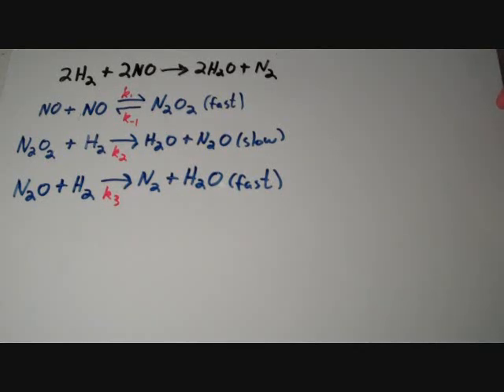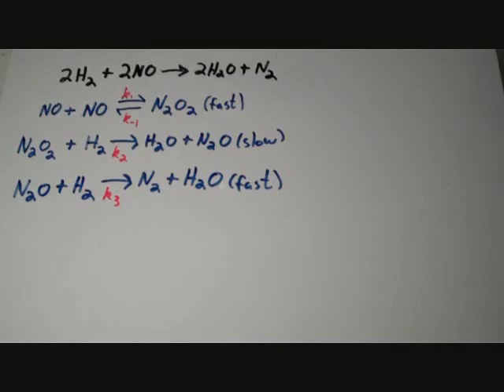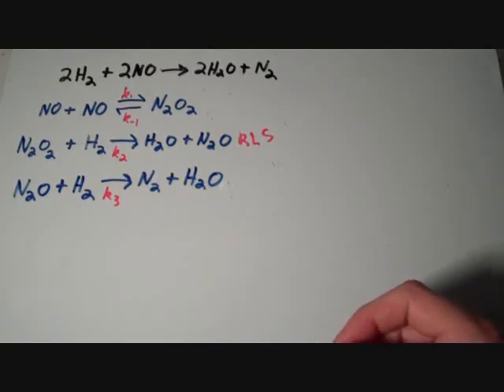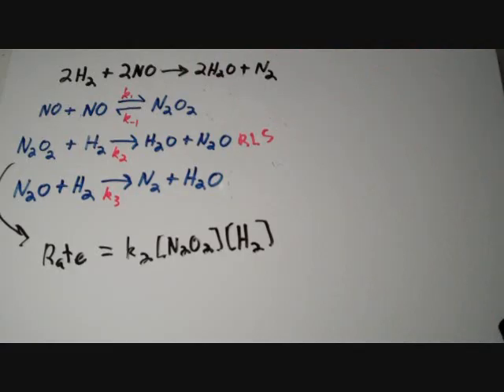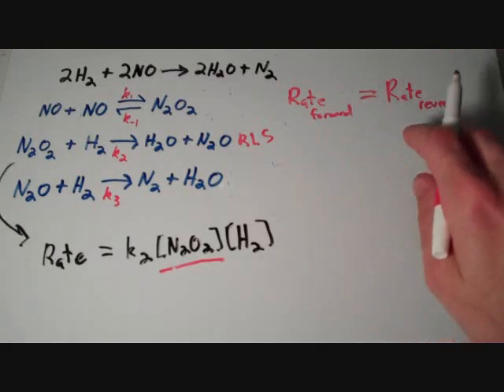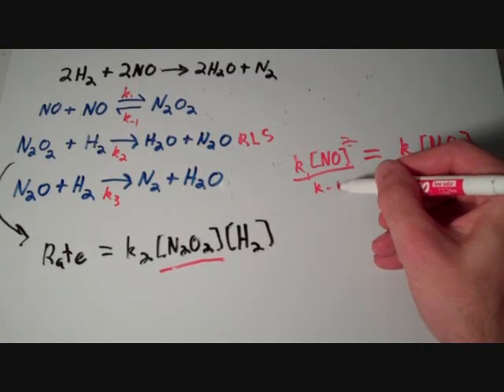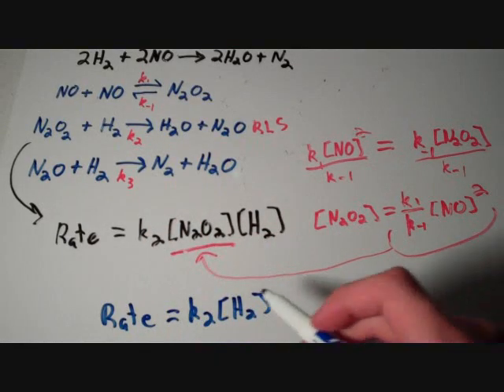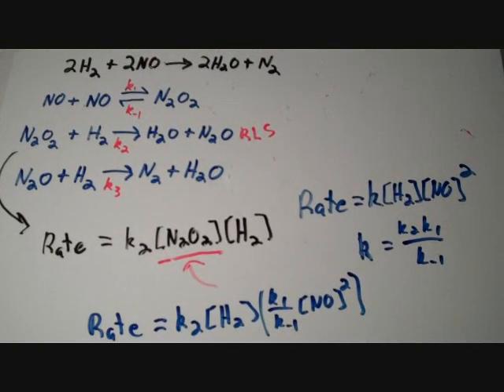Rate Law for a Mechanism with a Fast Initial Step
How to determine the rate law for a mechanism with a fast initial step.  Remember, the overall rate law must be determined by experiment.  Therefore, the rate law must contain no reaction intermediates.